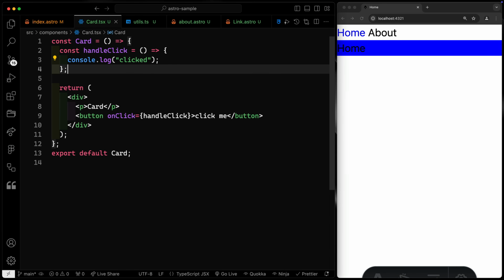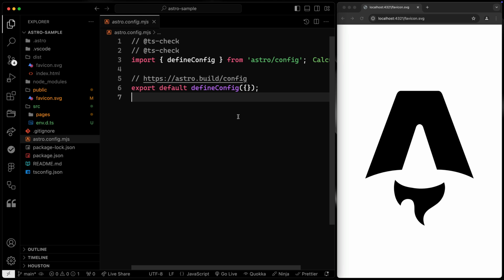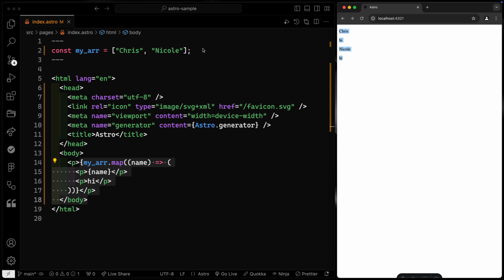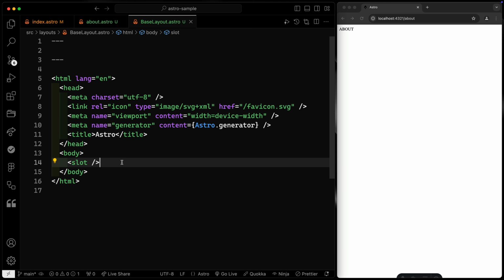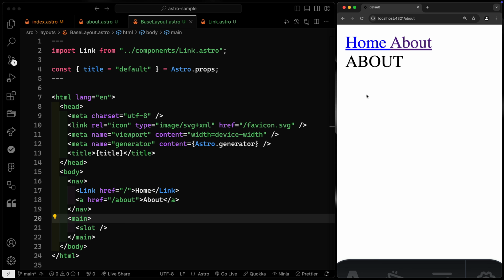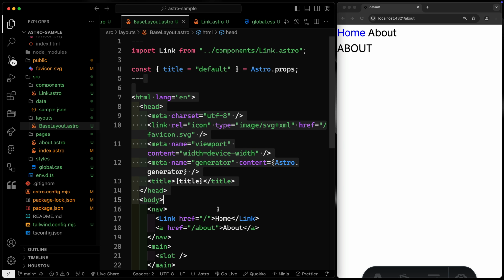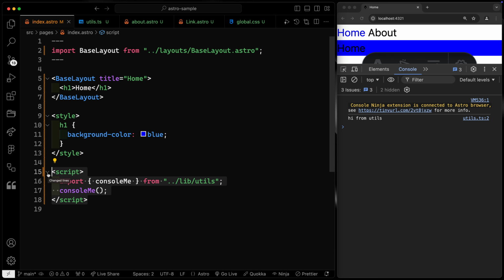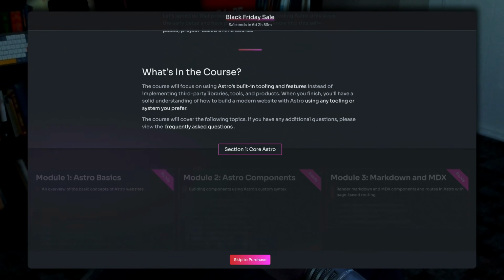Astro 5.0 Crash Course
Everything you need to know to get started with Astro in under 30 minutes!

⏲️ Timestamps ⏲️
0:00 Introduction
0:48 Install and Setup
1:53 Structure and Routing
4:20 Astro File Structure
11:00 Layouts and Slots
12:56 Props
17:03 CSS
21:02 Client-Side JS/TS
24:32 UI Frameworks